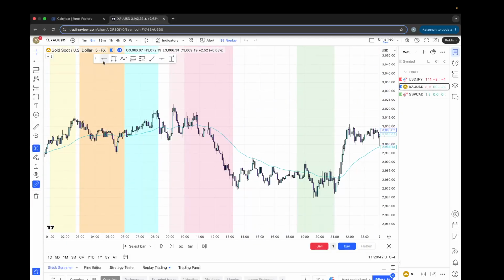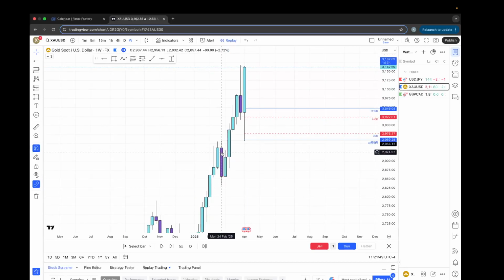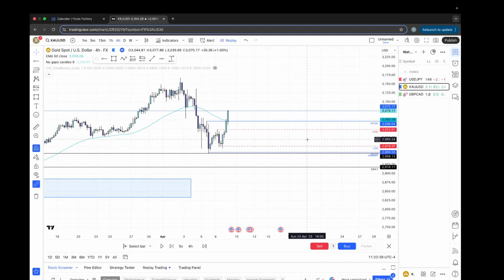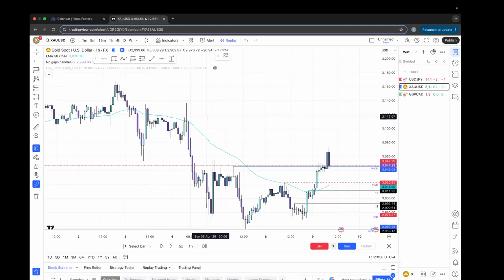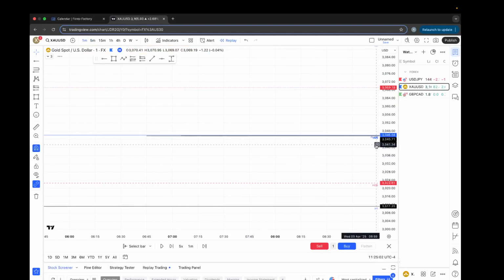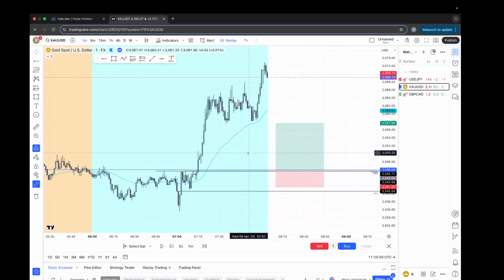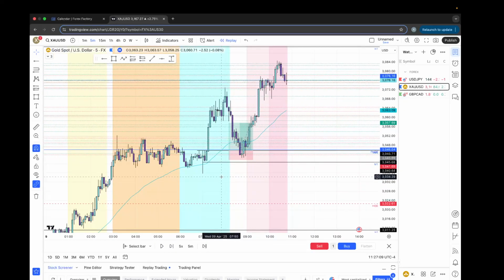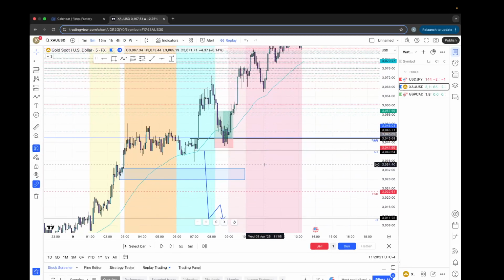4/9/25 GOLD XAUUSD Snipe Buy Limit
Jordan Strategy A-Z, sniper entries, setting up a buy limit.